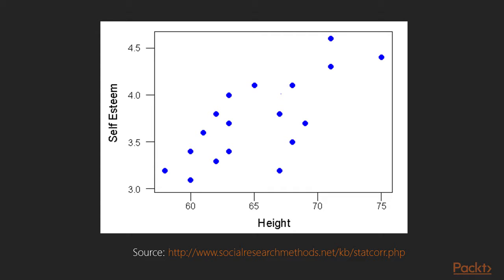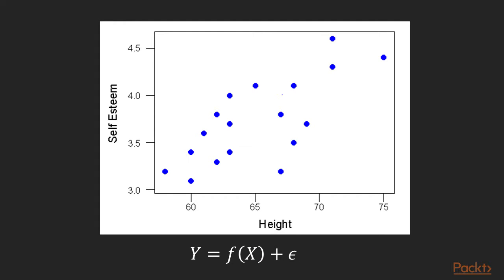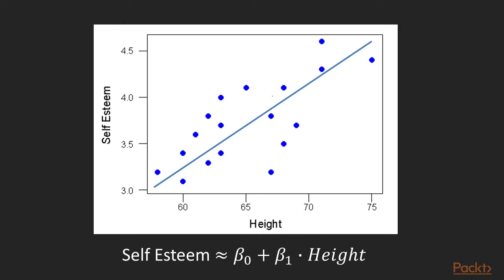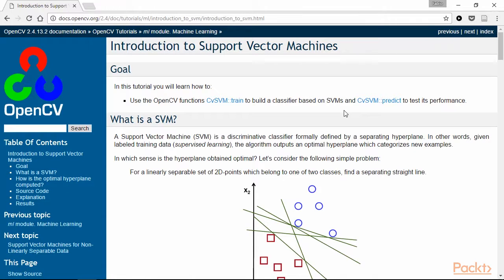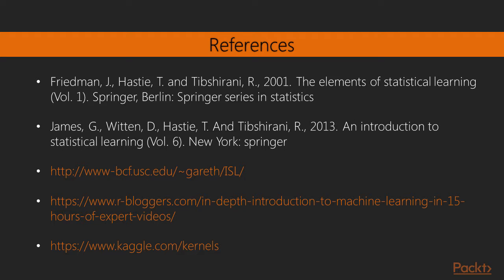Learning Data Analysis with R : Theoretical Background | packtpub.com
There are numerous statistical learning algorithms that can be used to map environmental data. It is important to know every technique to understand where to use what.
• Linear models
• Regression trees